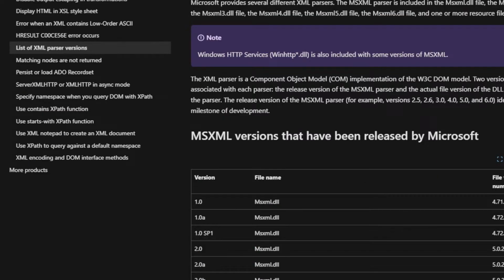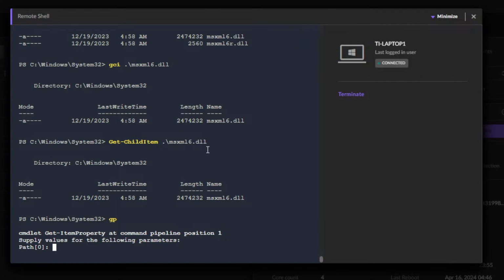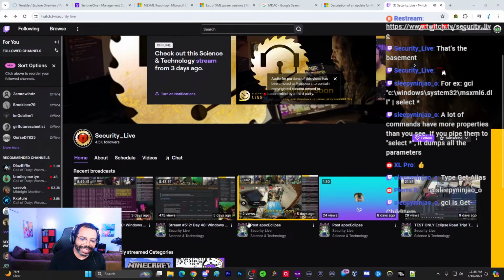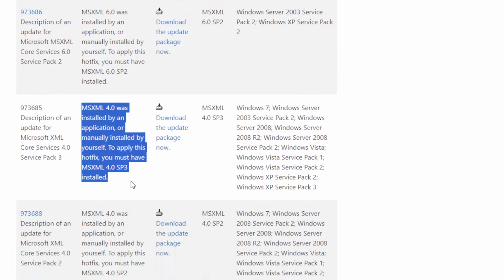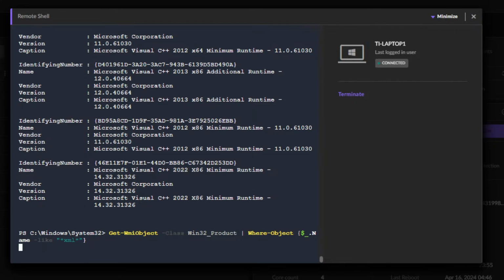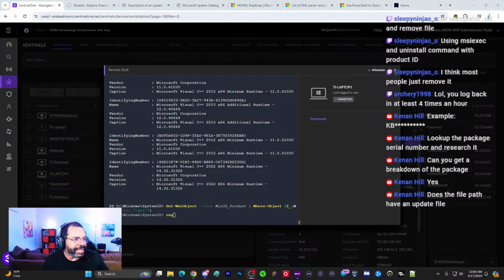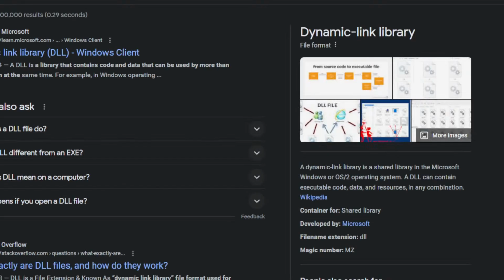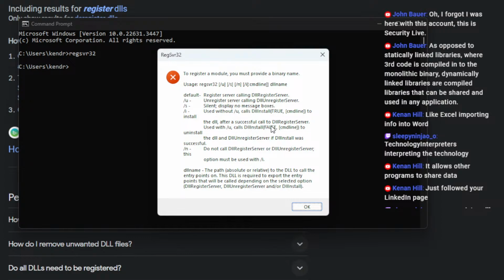Threat and Vulnerability Management Live | Technology Interpreters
**Join us live with Technology Interpreters** as we delve into the fascinating world of **vulnerability assessment and remediation**. 🌐🔍

In this dynamic session, we'll explore cutting-edge techniques for identifying and addressing security gaps in digital systems. Whether you're a seasoned IT professional or simply curious about cybersecurity, this event promises valuable insights.

Here's what you can expect:

1. **Interactive Exploration**: We'll demonstrate real-world scenarios, dissecting vulnerabilities lurking in software, networks, and applications. Learn how to spot weak points before they become entryways for cyber threats.

2. **Practical Solutions**: Our experts will share actionable strategies to mitigate risks. From patch management to secure coding practices, we'll equip you with the tools needed to safeguard your digital assets.

3. **Live Q&A**: Have burning questions? Bring them to the table! Engage with our panel of experts and gain clarity on vulnerability assessment best practices.

Remember, **writing matters** even in our tech-driven era. Clear communication ensures that vital information reaches its intended audience. So, mark your calendar, grab your virtual seat, and let's decode vulnerabilities together! 🚀🔒

*P.S. Did you know that writing by hand can have a calming effect on the brain? Even as technology advances, the power of words remains timeless.*¹